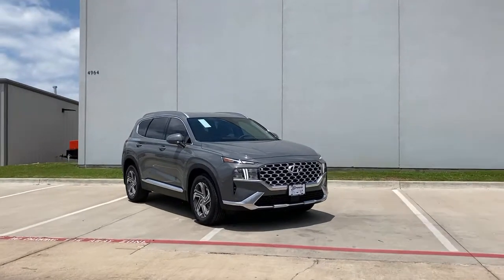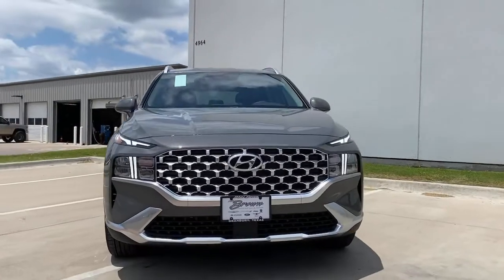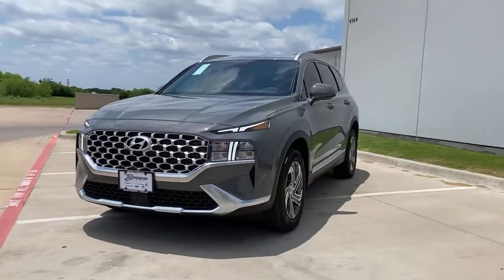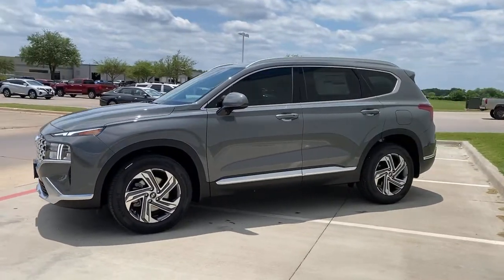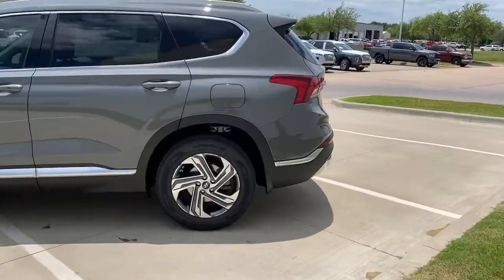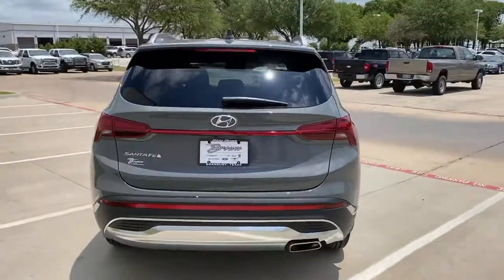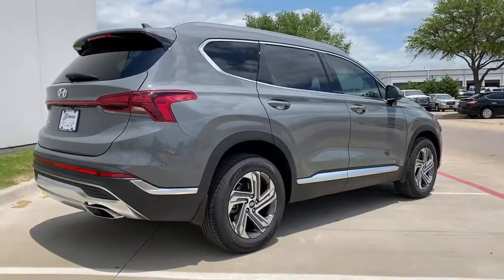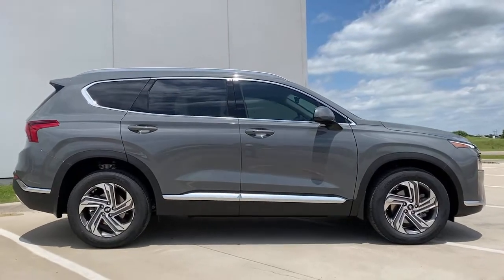2021 Hyundai Santa_Fe Granbury, Fort Worth, TX MH356326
EXT_COLOR] New 2021 Hyundai Santa_Fe available in Granbury, Texas at Mike Brown Hyundai. Servicing the Fort Worth, TX area.

This 2021 Hyundai Santa Fe SEL is proudly offered by Mike Brown Auto Group Want more room? Want more style? This Hyundai Santa Fe SEL is the vehicle for you. There is no reason why you shouldnt buy this Hyundai Santa Fe SEL. It is incomparable for the price and quality. This is the one. Just what youve been looking for. The look is unmistakably Hyundai the smooth contours and cutting-edge technology of this Hyundai Santa Fe SEL will definitely turn heads.